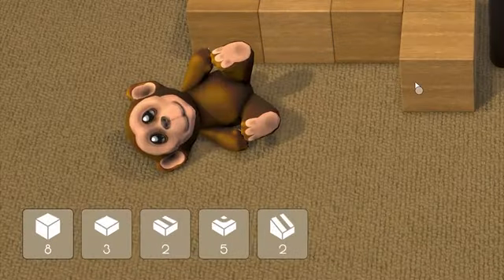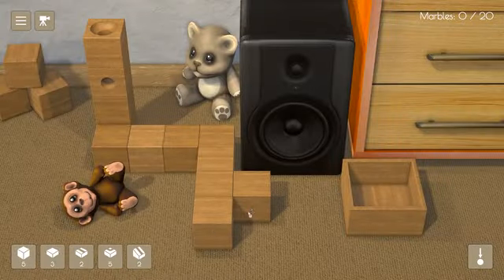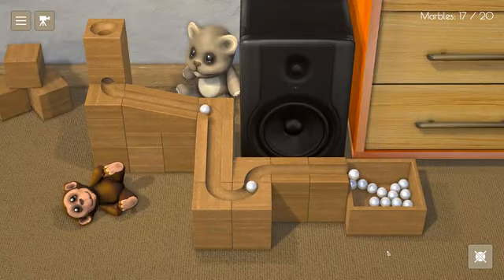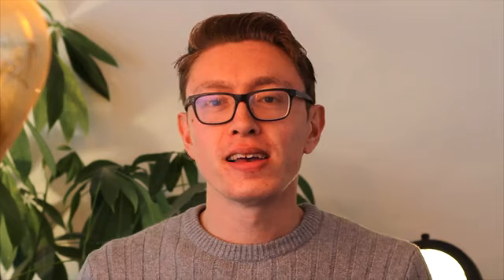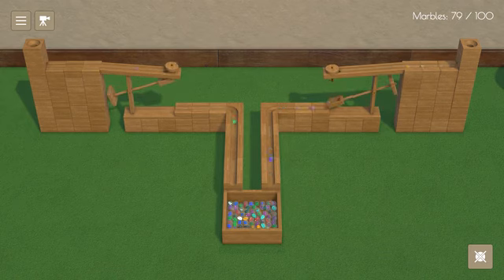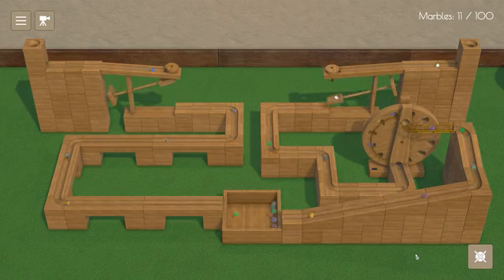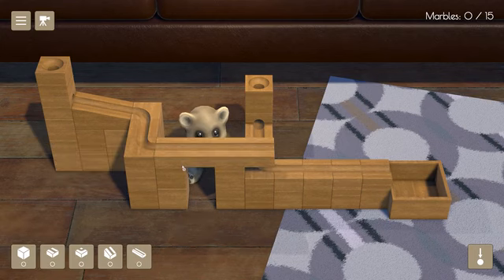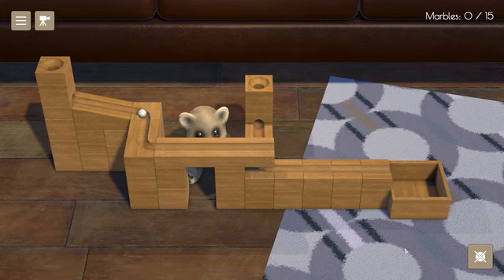new puzzle game - Major Marble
Complete challenging puzzles in Puzzle Mode or create awe-inspiring tracks in Sandbox Mode!